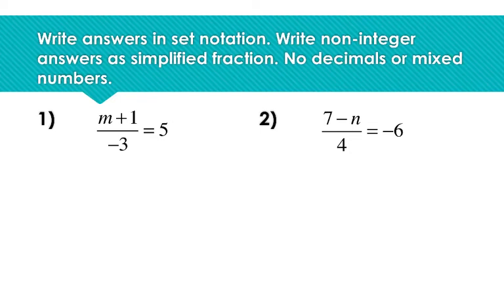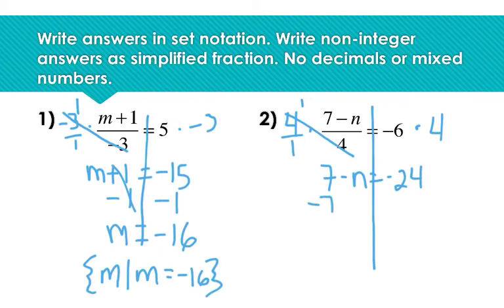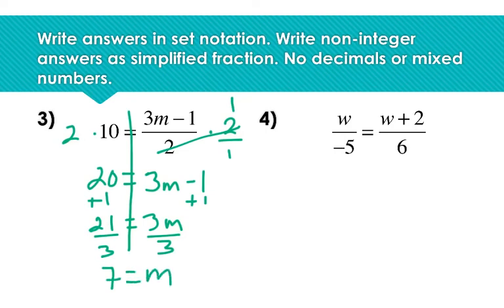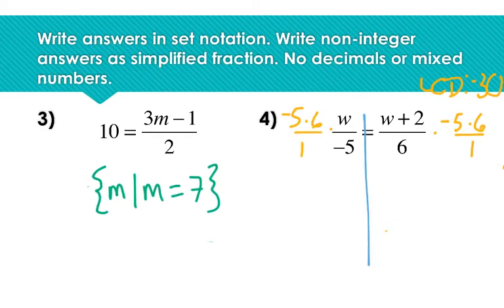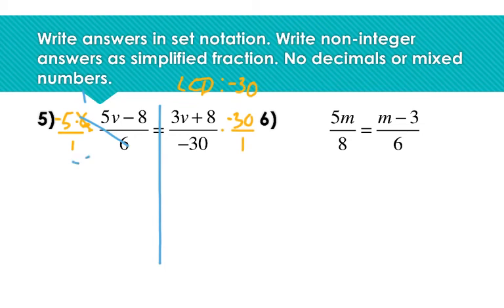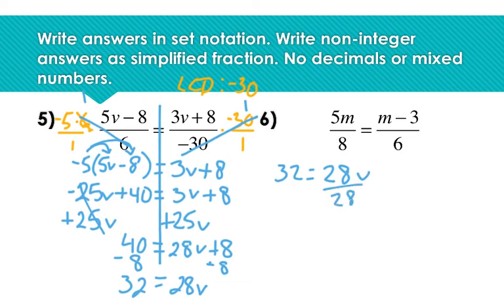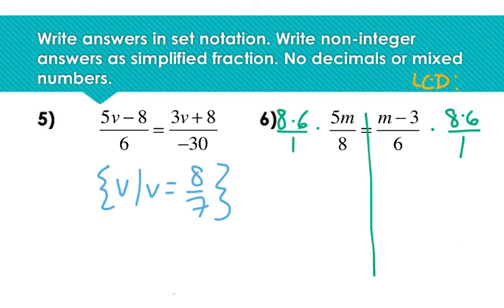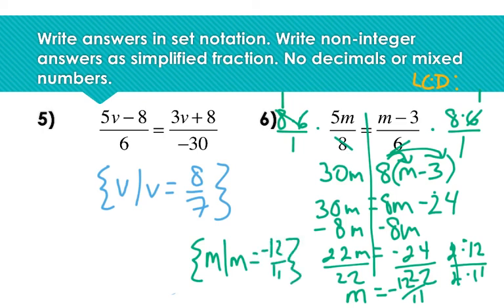SM1 Lesson #1-7 Warm Up